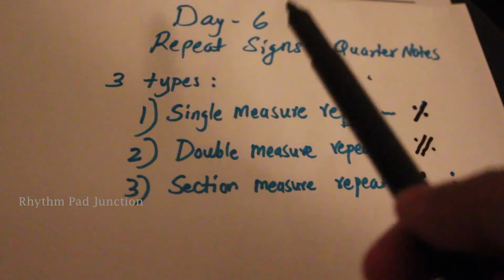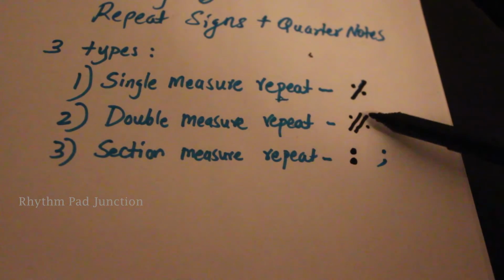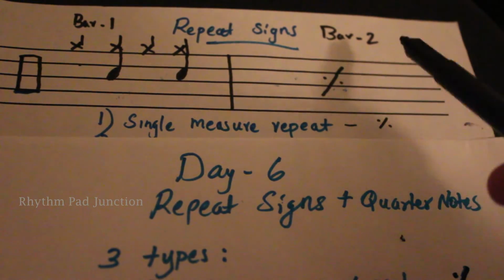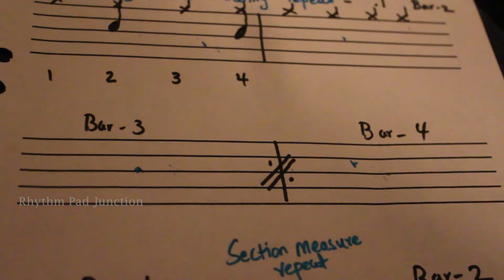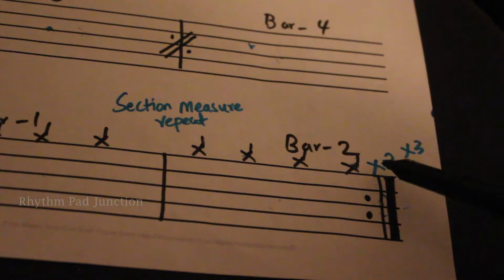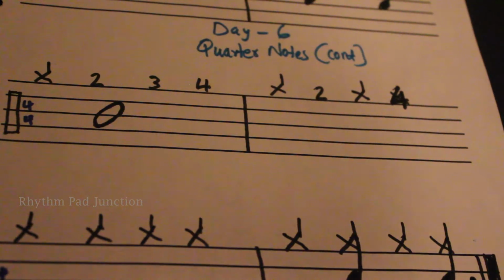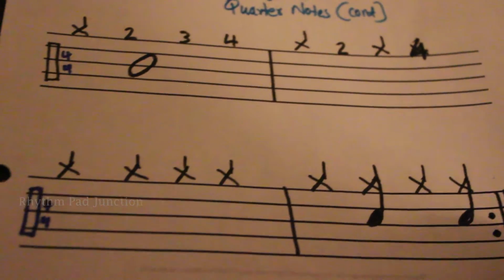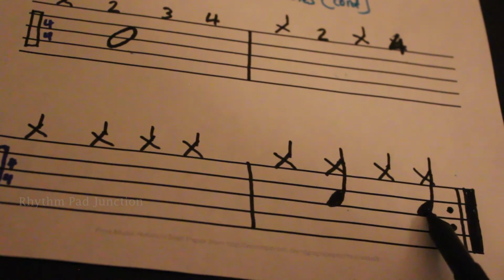Roland Rhythm Pad Training for Beginners Day 6- Repeat Sign & Review Exercise Roland Octapad SPD30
Roland Octapad Spd-30
Roland Spd 30
Roland Rhythm Pad

▲No Re-upload permitted

.in- Roland KD-9 Kick Drum
.in Roland KD-7 Kick Drum
.in Roland KC-600 Amplifier
.in Roland Pd-8 trigger pad

Roland Octapad Spd-30
Stand for Spd-30
KD-7 Kick Drum
KD-8 Kick Drum
KD-9 Kick Drum
Roland KC-600 Amplifier

* I hope this training will help you understand the basics of drum notes and also would encourage to play your very 1st beat on your drum kit.  In addition, i hope once you understand the basics of drum notes, you would start making your own music for your band or any other organizations you're involved in!